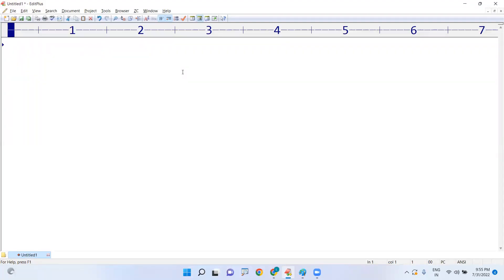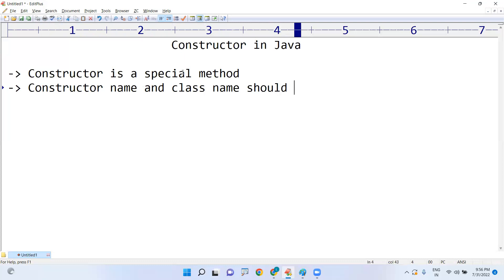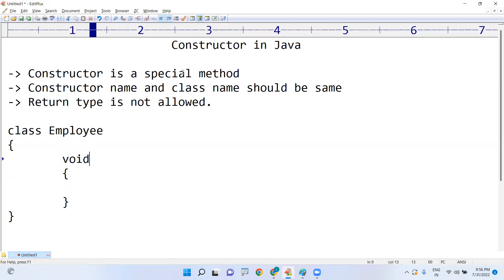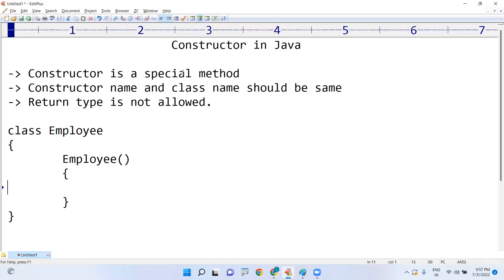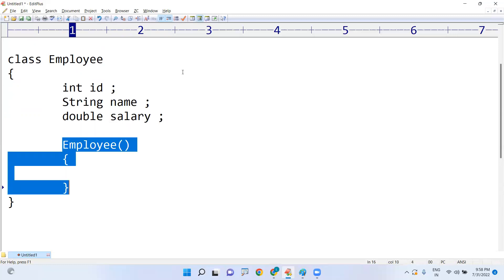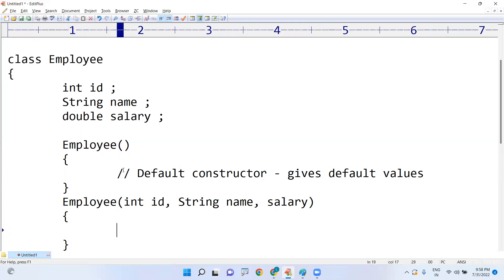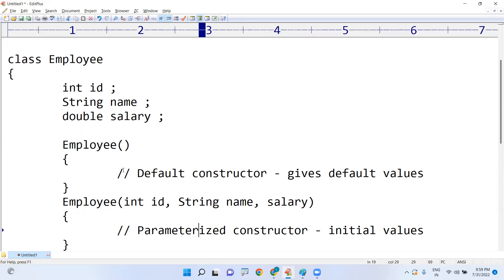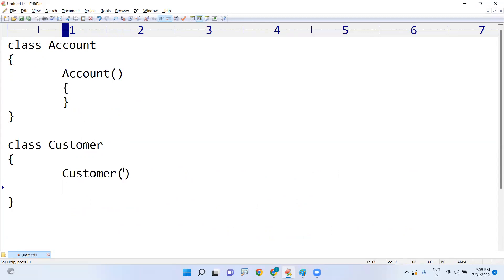Java | Constructor in Java | Ameerpet Technologies | By Srinivas